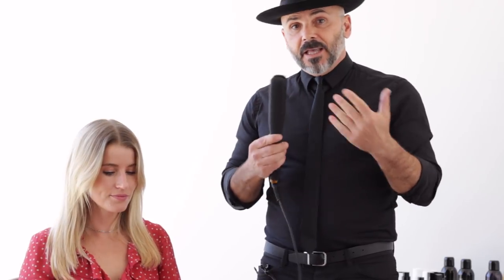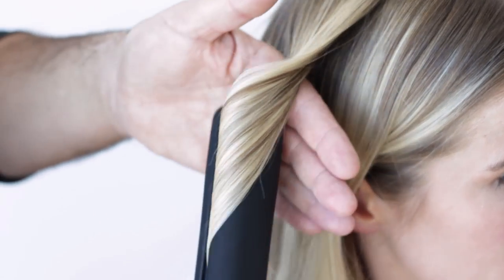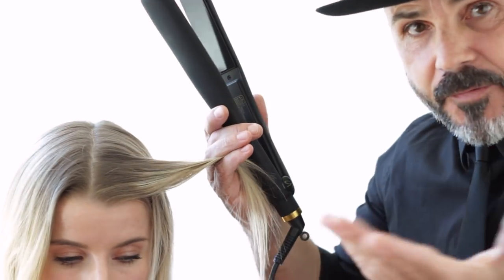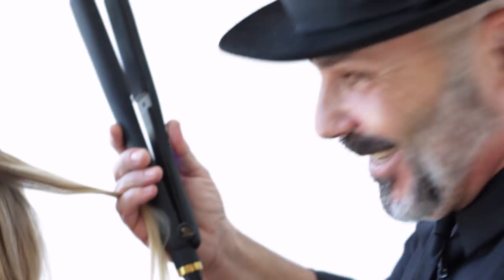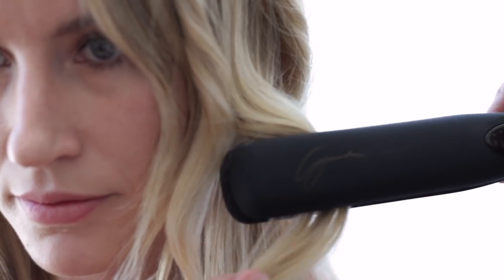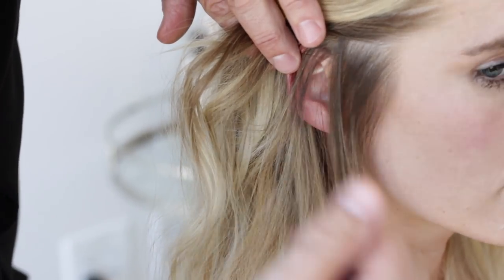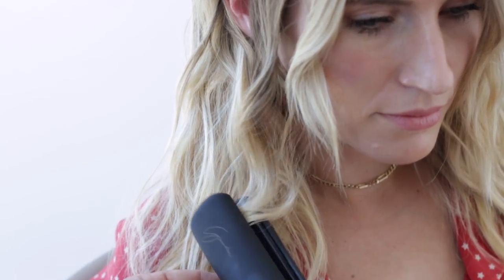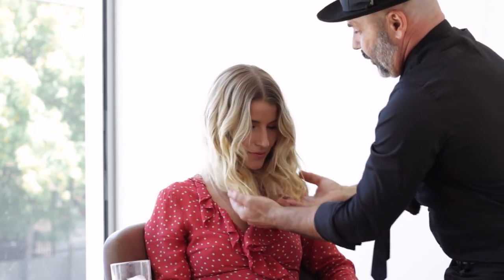How To Get Perfect Beach Waves With Giannandrea | VIOLET GREY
Celebrity hairstylist Giannandrea demonstrates three genius ways to get perfect beach waves with the damage-preventing, shine-boosting Aria Beauty Giannandrea Global Styler.

Included in the Global Styler is a Smart Mode function, indicated by the M button, taking the guesswork out of heat styling. The styler is also designed to prevent damage, static, frizz, and improves the hair’s moisture balance with infrared heat. Tourmaline is used to coat the flat iron plates. This precious-gemstone can produce six times more negative ions than ceramic, and slides easily along hair for snag-free styling.